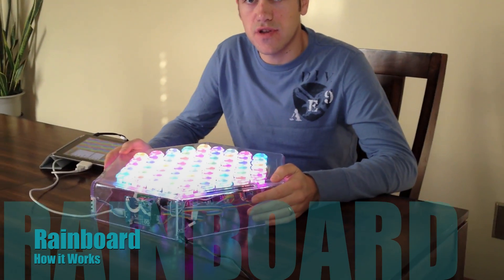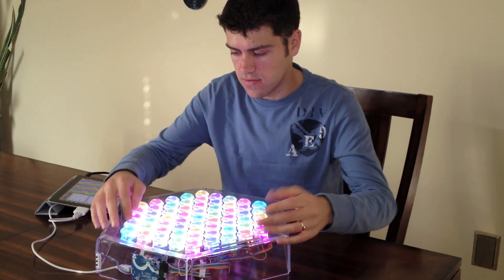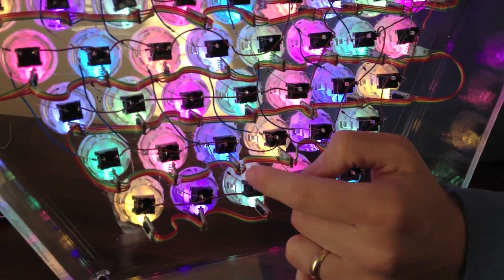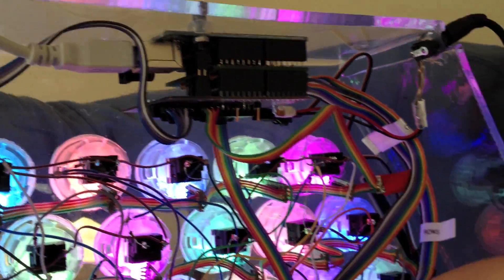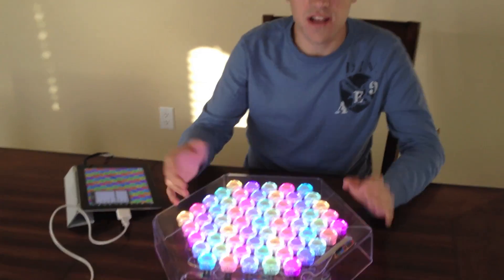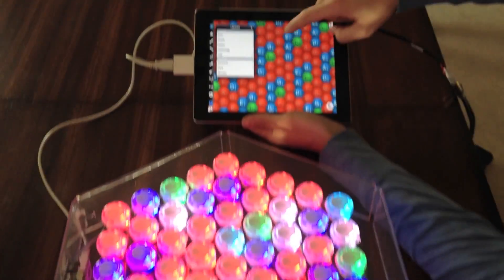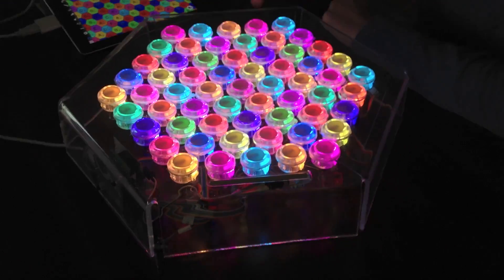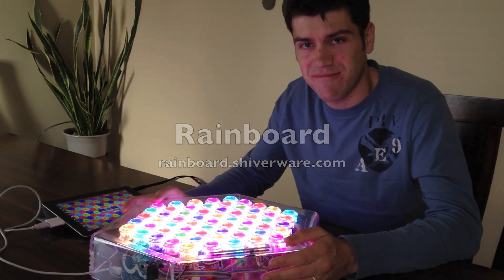Rainboard: How it works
The Rainboard is an isomorphic musical keyboard with built in LEDs for rapid layout changing via the iOS app Musix and functions as a standard midi device so it can be hooked up with the synth of your choice. As well, it has velocity sensing and pitch bend. Brett Park describes how the hardware is all connected.

More details (including DIY instructions) can be found or sign up for the Rainboard newsletter